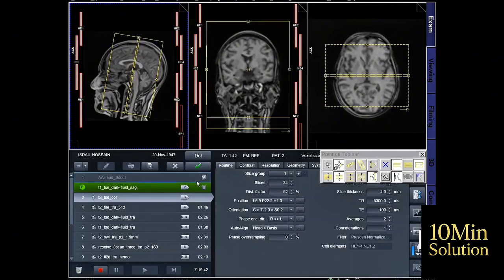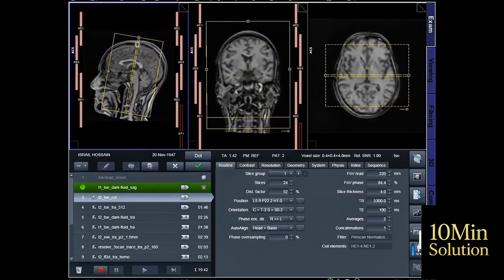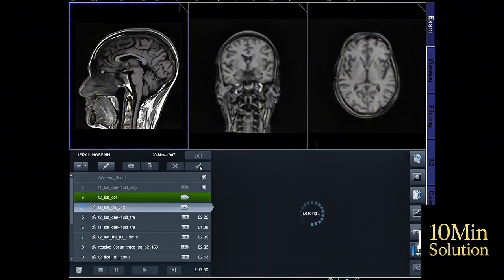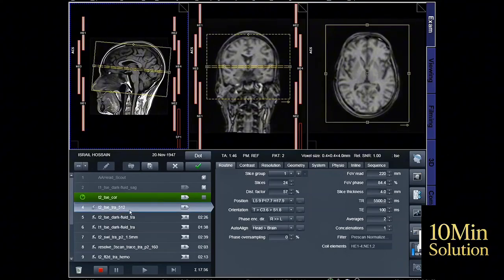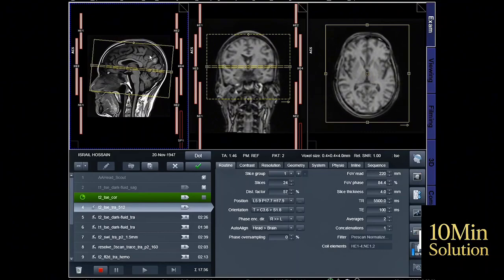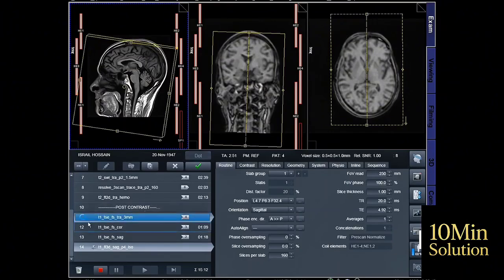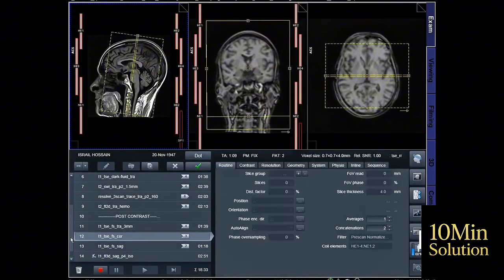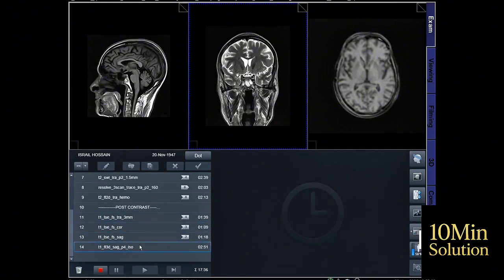Mri Brain Image planing